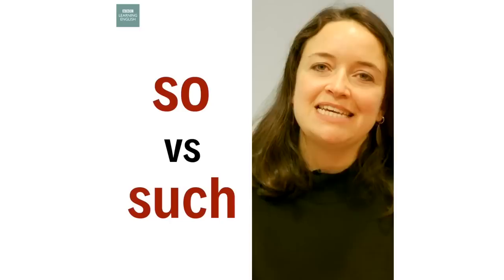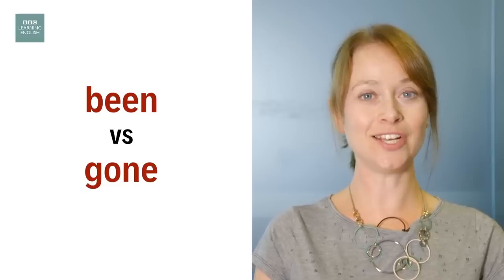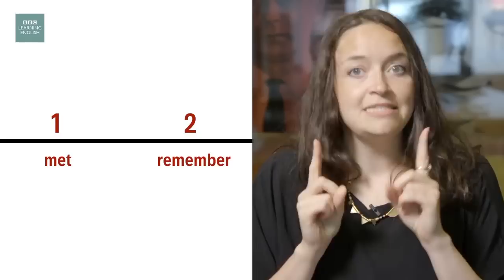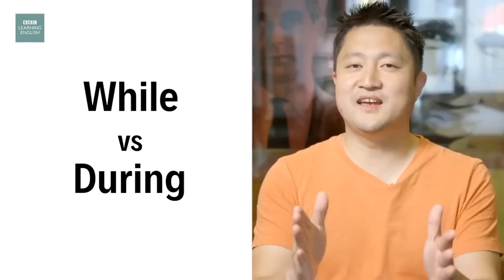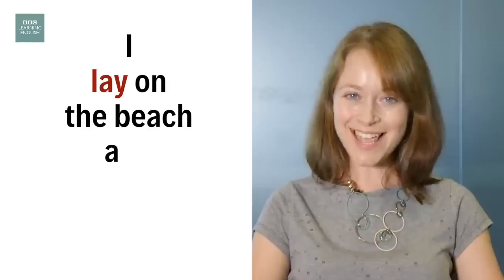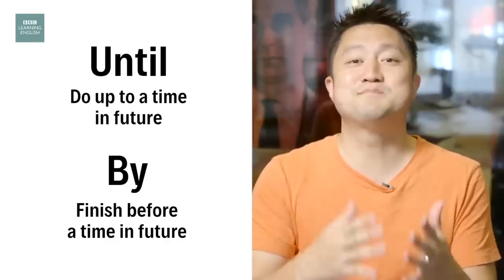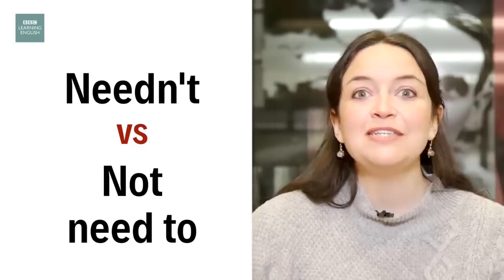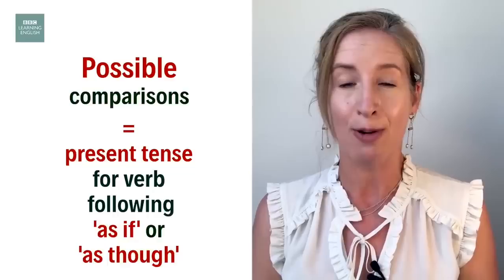BOX SET: Learn 176 easily confused English words in 70 minutes!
Learn English and improve your vocabulary and grammar in this 70-minute mega-class!  We cover 176 easily confused English words that you need to take your English skills to the next level!  All of our best English In A Minute topics are covered here, so sit back and get ready to give your English a huge boost now!

0:00 Have an appointment vs. Meet someone
0:45 For vs. Since
01:32 So vs. Such
02:12 Fun vs. Funny
03:01 Notify vs. Let someone know
03:39 Both vs. Either vs. Neither
04:40 History vs. Story
05:53 Stop to do vs. Stop doing
06:37 Must vs. Have to
07:25 Too & Very
08:23 Person vs. Persons vs. People vs. Peoples
09:22 Mustn’t vs. Don’t have to
10:08 Come back vs. Go back
11:03 Raise vs. Rise
11:58 Steal vs. Rob
12:54 Every time vs. All the time
13:48 Sports: play, do or go?
14:43 No vs. Not any vs. None
15:45 Especially vs. Specially
16:49 Be going to vs. Present continuous
17:53 Even though vs. Even if
18:57 Been vs. gone
20:01 Remember to do vs. Remember doing
21:02 Prevent vs. Avoid
22:00 What vs. Which
23:03 While vs. During
24:11 Lay vs. Lie
25:17 Affect vs. Effect
26:19 Remember vs. Remind
27:22 Actually vs. At the moment
28:26 Until vs. By
29:35 Don’t mind vs. Doesn’t mind
30:37 Everyone vs. Anyone
31:38 Still, Already & Yet
32:41 Very vs. Really vs. Absolutely
33:44 Wish vs. Hope
34:44 Whoever, Whatever, Whenever and Wherever
35:49 Like & As
36:51 In case vs. If
37:55 Less vs. Fewer
38:56 In the end vs. at the end
39:56 Bored vs. Boring
40:55 Go on doing vs. Go on to do
41:56 Maybe vs. May be
42:58 See & Hear
43:59 Unless vs. As long as
45:00 Good vs. Well
46:02 Little vs. A little
47:05 Lend vs. Borrow
48:07 Too & Enough
48:59 See, Watch & Look
50:01 Each vs. Every
51:01 Fine vs. Finely
51:57 To match, To fit & To suit
52:59 On time vs. In time
54:02 Continuously vs. Continually
55:03 Sensible vs. Sensitive
56:00 Hear vs. Listen
57:03 All vs. Every vs. Whole
57:58 Hire vs. Rent vs. Let
59:00 All vs. Everybody vs. Everyone
01:00:02 Last vs. For the last vs. In the last
01:01:06 Soon vs. Early vs. Quickly
01:02:07 Needn’t vs. Not need to
01:03:08 Could vs. Was able to
01:04:11 Peep vs. Peer vs. Glimpse
01:05:12 Whisper vs. Murmur vs. Mumble
01:06:14 Also vs. As well vs. Too
01:07:15 When vs. If
01:08:18 As if vs. As though
01:09:19 Beside vs. Besides
01:10:22 Next vs. The next vs. Nearest
01:11:15 So vs. Neither

For more English videos and English lessons to help you learn English